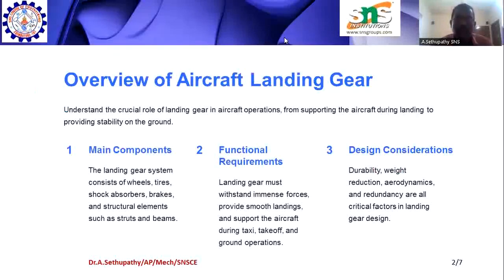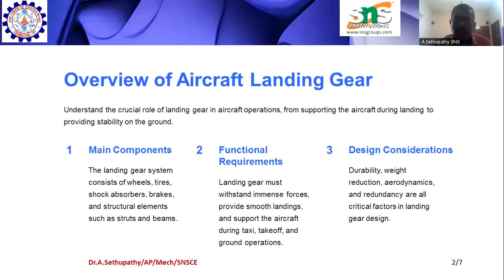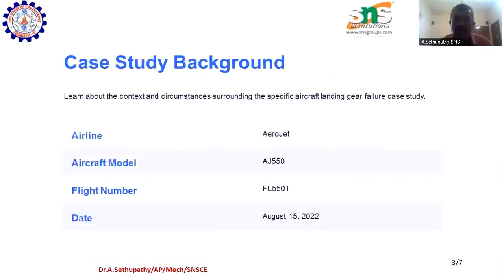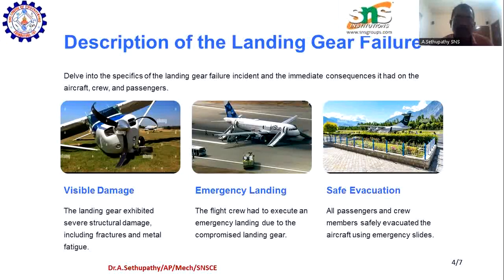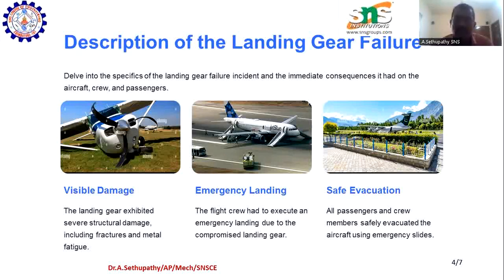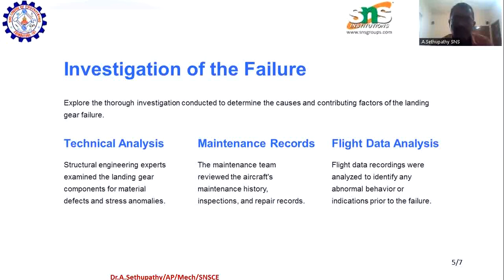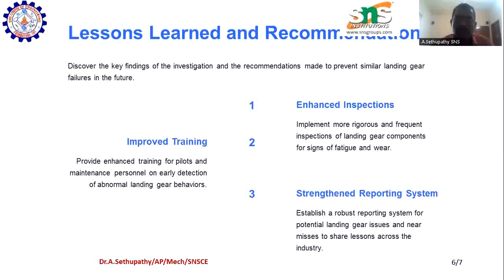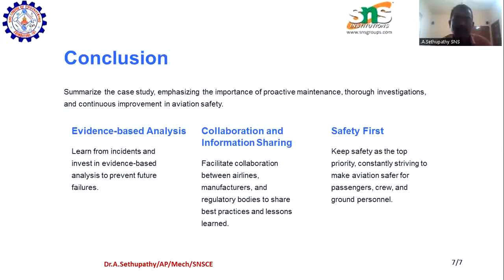Aircraft landing gear| Dr.A.Sethupathy,AP,Mechanical | SNS Institutions